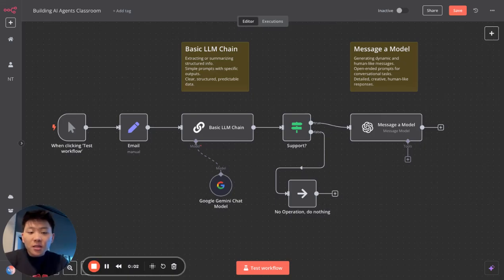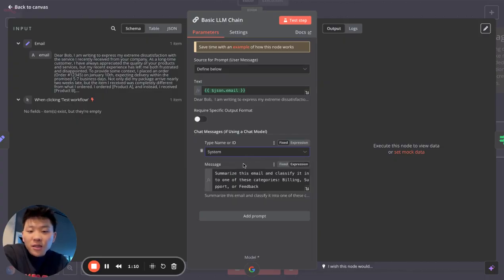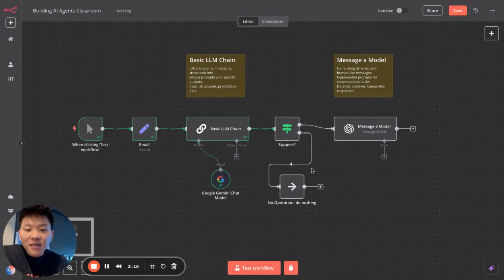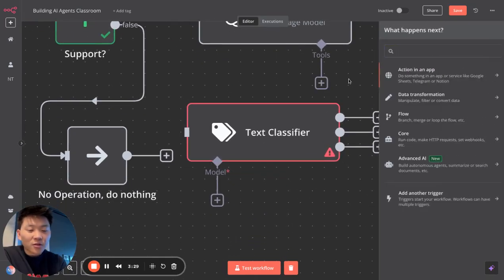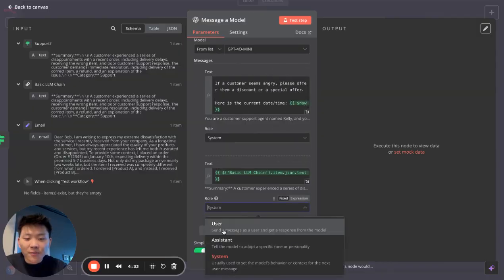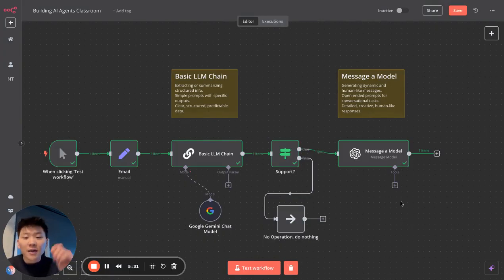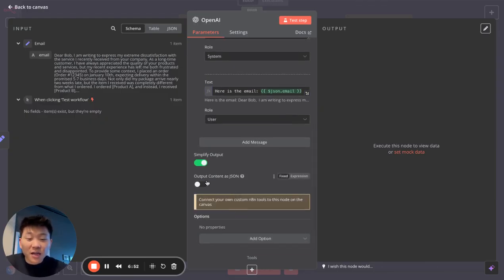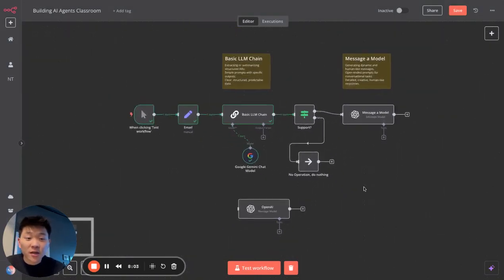03-02 Basic LLM Chain vs Message a Model